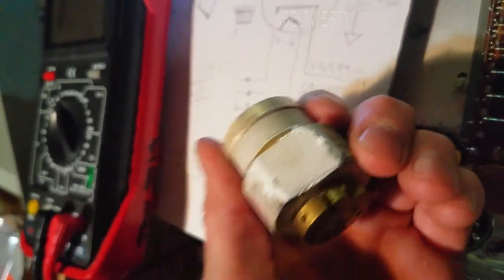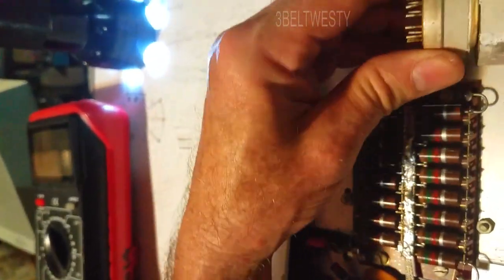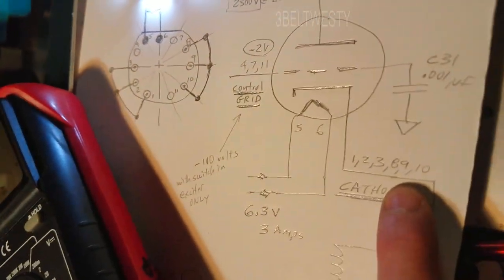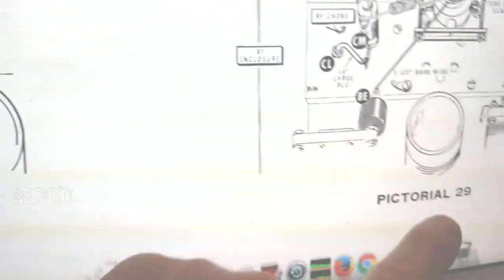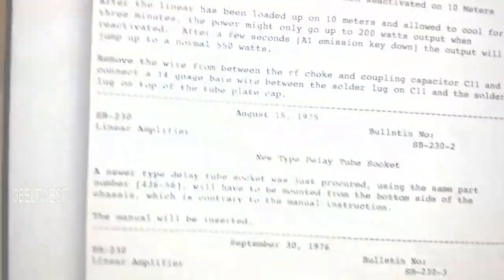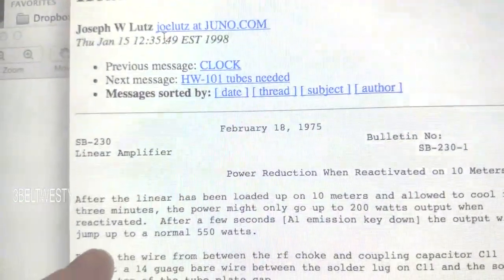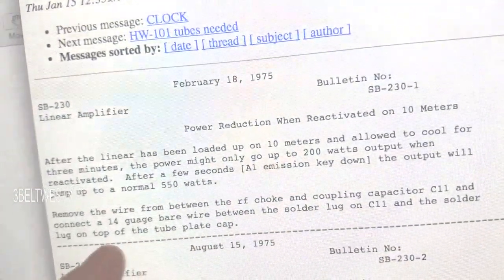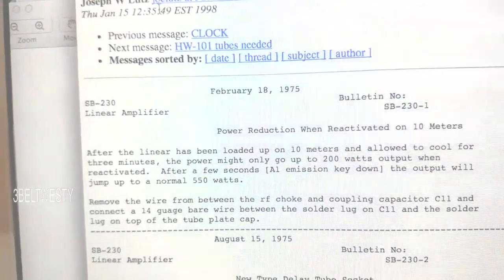Heathkit SB 230 8873 Triode Eimac Tube adventure 001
Early 1974 44X serial number unit debugging. Old swap meet junker